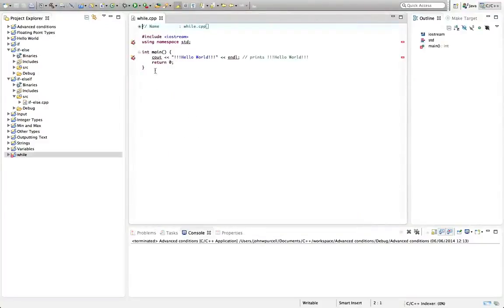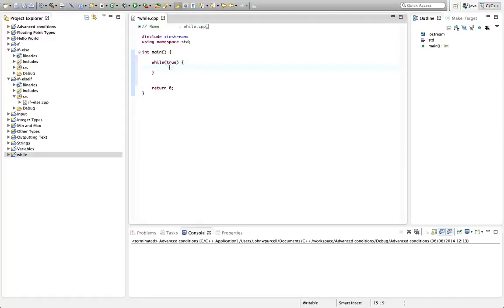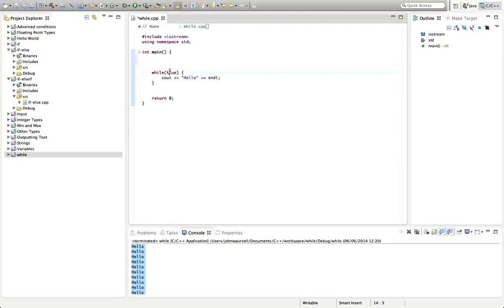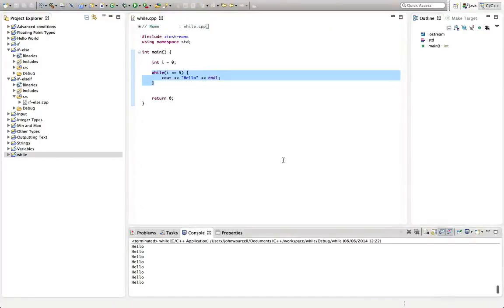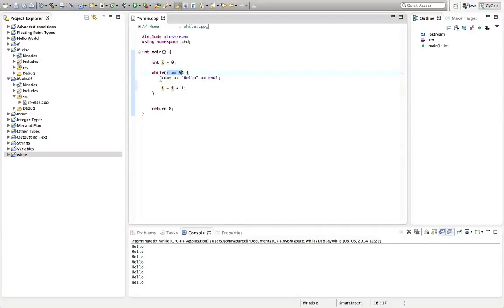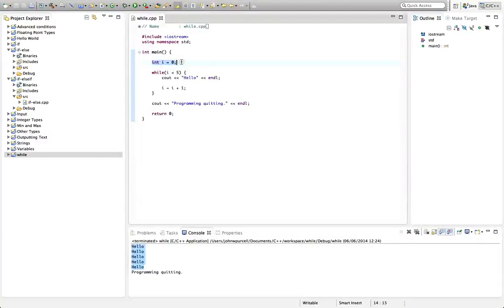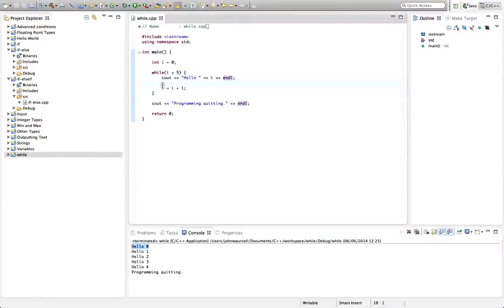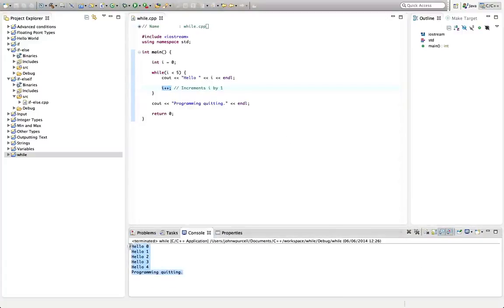C++Tutorial for Beginners 16 While Loops